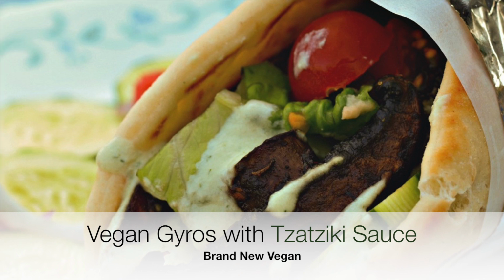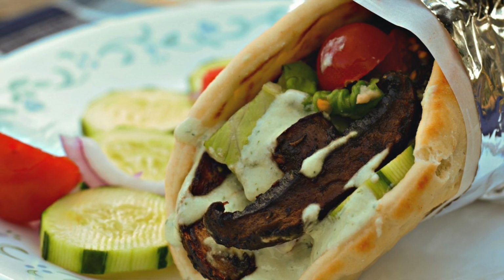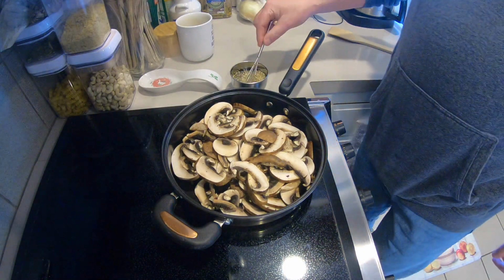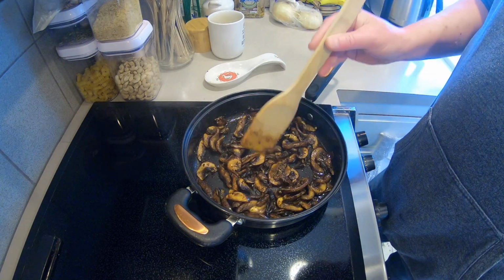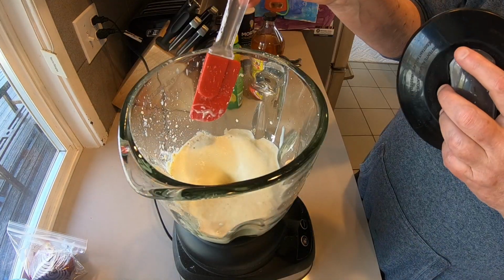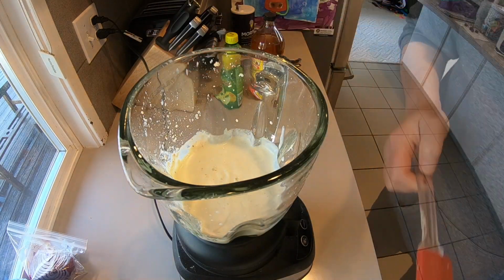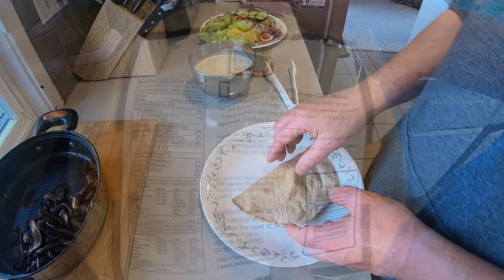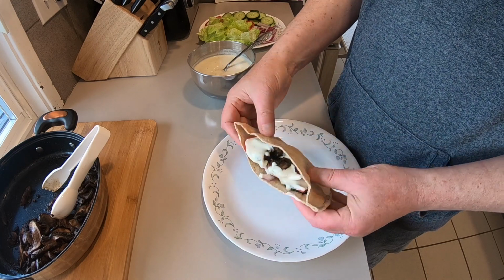Vegan Gyros with Tzatziki Sauce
You're going to LOVE these Vegan Gyros (however you decide to pronounce it). They're simple to make, SUPER delicious, and you'll be getting your helping of fresh veggies for the day!